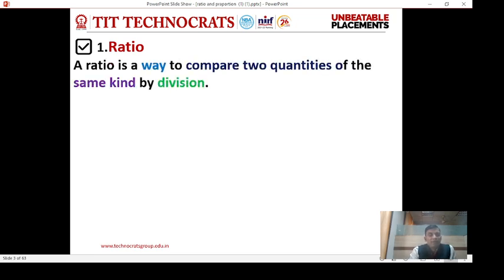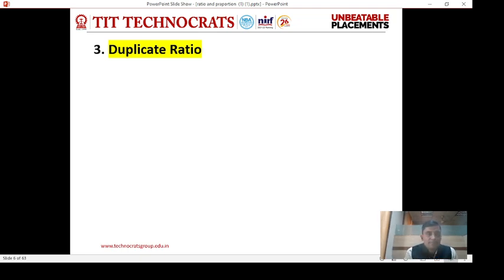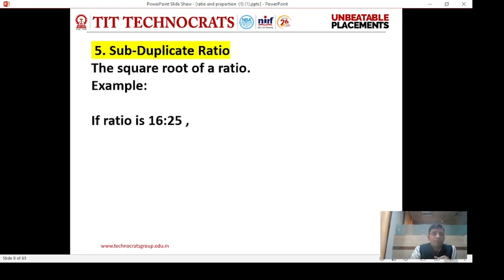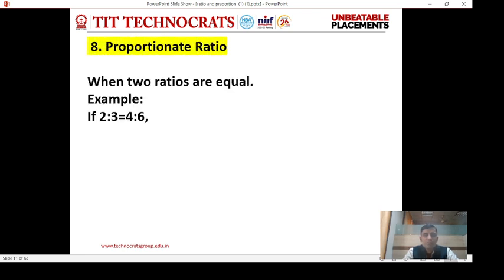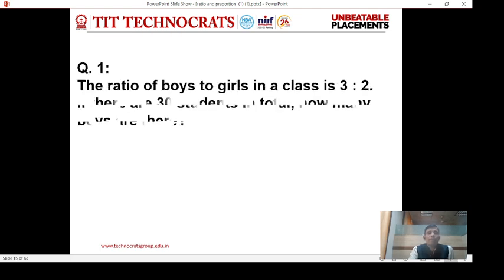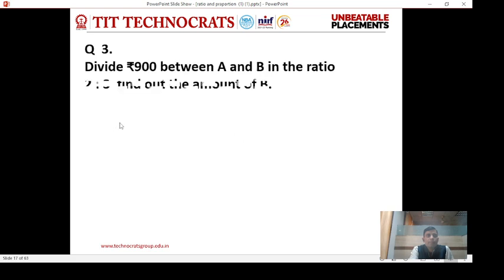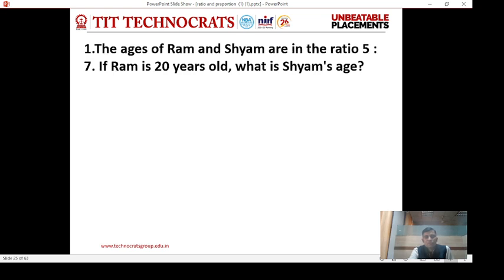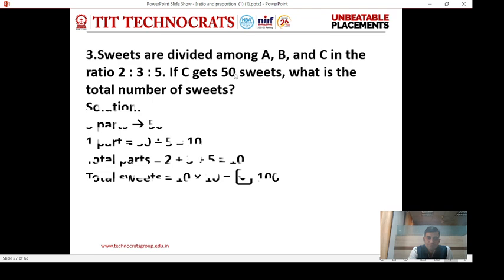Ratio and proportion by Amit Shukla sir